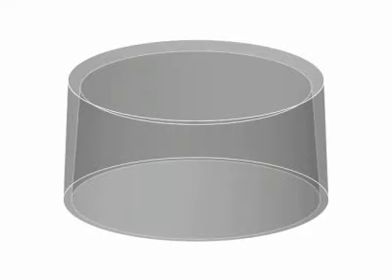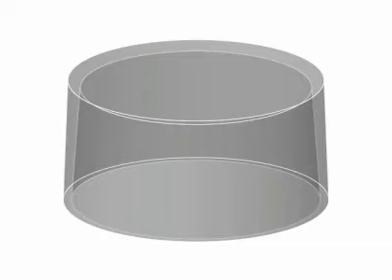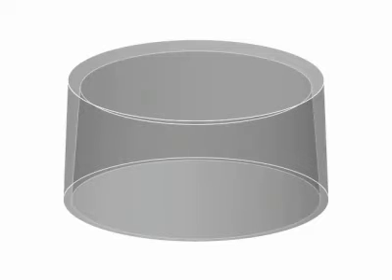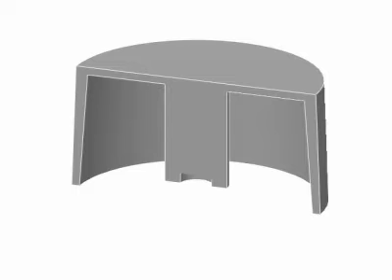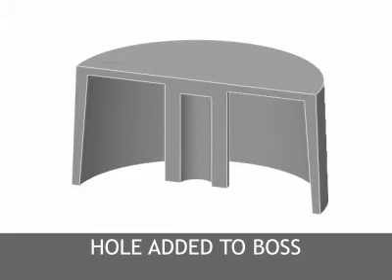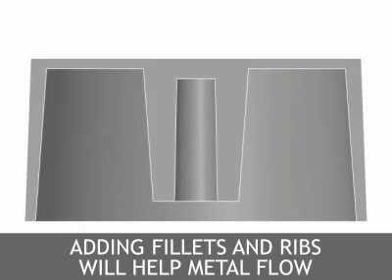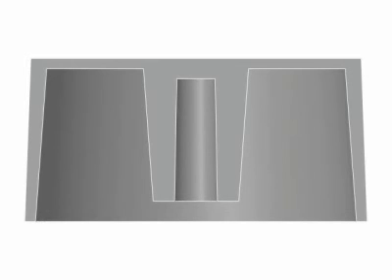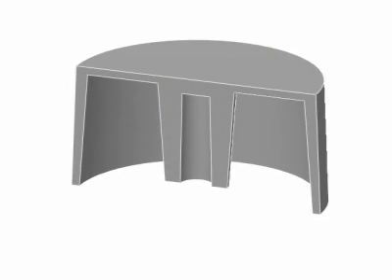Adding Bosses to Your Die Casting Design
This animation shows a die cast knob design before boss has been added. Bosses are added to parts for mounting points, standoffs, and other reasons.

More information on die casting features can be found below, click to see: